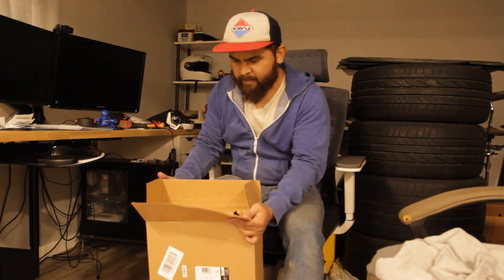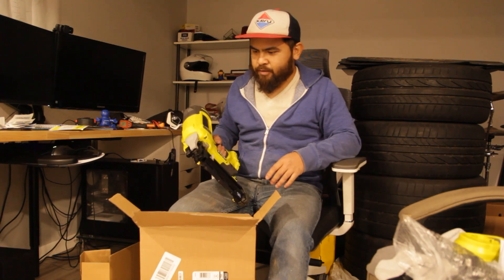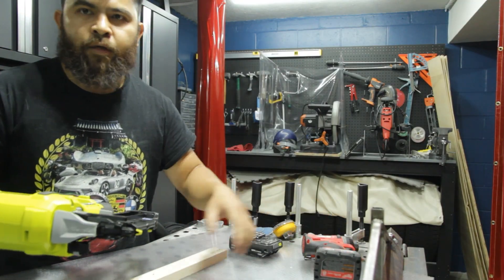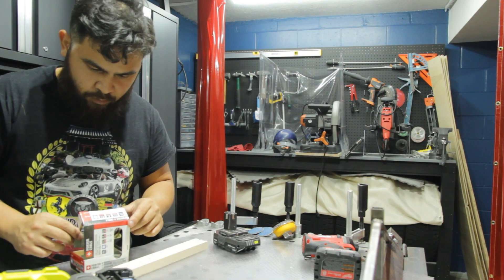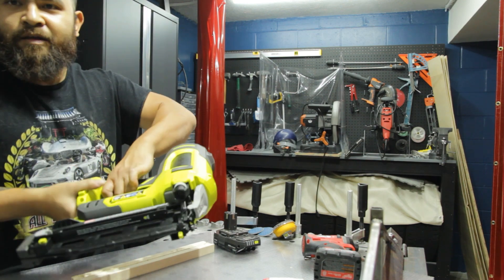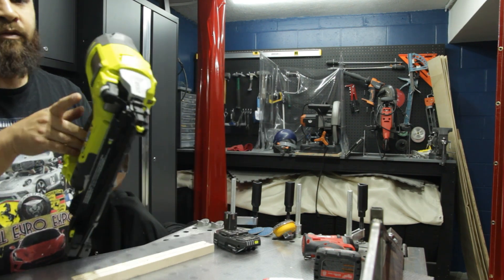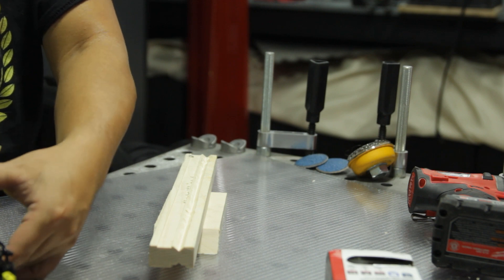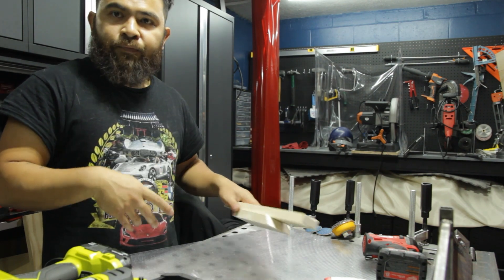Ryobi One+ P326 18V AirStrike 16-Gauge Cordless Finish Nailer: Unboxing and Initial Thoughts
Hello all, here is a quick unboxing and review on my new Ryobi One+ P326 18V AirStrike 16-Gauge Cordless Finish Nailer. I don't nail things often but I am finding it a lot easier to hold things in place for gluing with nails so decided to pick up a nail gun. This 16 gauge finish nailer caught my eye since it seemed to be versatile enough for my needs, yet strong enough to hold things together. Not to mention it was quite a bit cheaper than the other cordless options available. Currently it is listed at Home Depot for $214 (for the charger, 1.5ah battery and tool kit) or $199 (tool-only).

I have used this nail gun with quarter round, plywoods of various thickness, aspen and even put together a nice red oak bar top with no real issues. The only thing I have found is that the timeout can be finicky. What I mean by this is that when you place the gun on your work piece, it lights up and is ready to go. If you don't shoot quickly, or hesitate, the light will go out after a few seconds. When you go to shoot it won't fire due to the time out. You just have to lift the nailer off of your work piece and it should be good to go however, sometimes the light will just flash and it won't fire. This is relatively rare but can be annoying especially when you are try to hold things in place. Other than that one issue, it is definitely a nice cordless nail gun, especially if you can find it on sale.